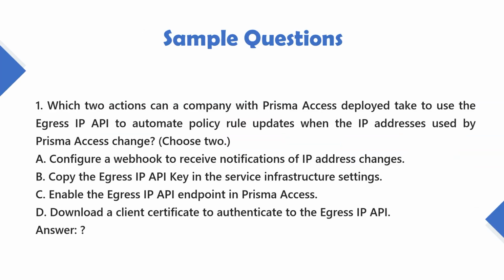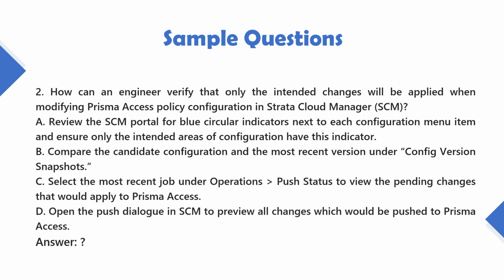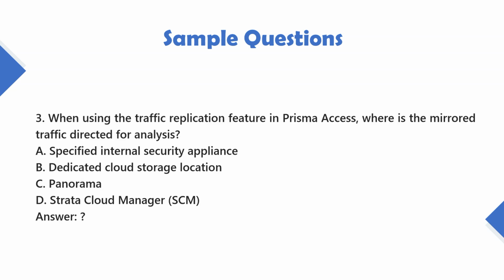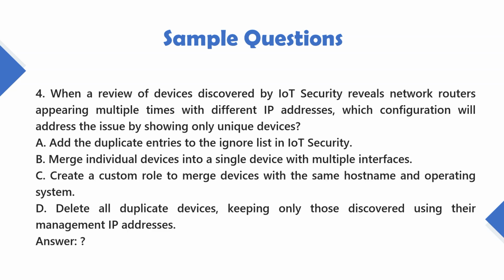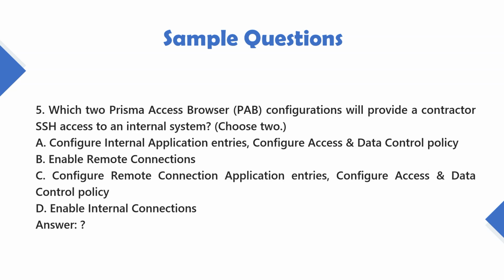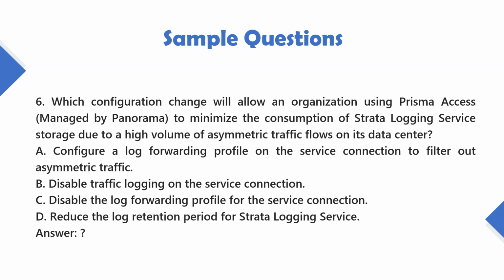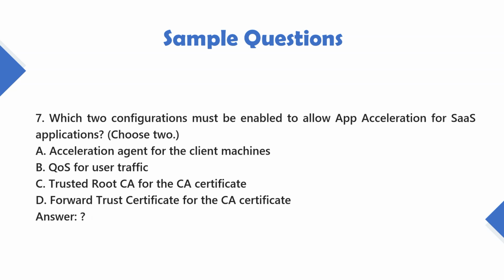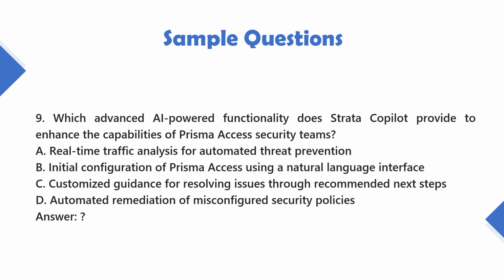Palo Alto Networks SSE Engineer Exam Guide: Prepare for Security Service Edge Engineer Certification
Prepare for the Palo Alto Networks Certified Security Service Edge Engineer exam with this complete SSE Engineer certification guide.

In this video, we cover the key exam areas, important concepts, preparation strategy, study tips, and 10 practice questions with answers to help you test your understanding before exam day.

This guide is especially useful for cybersecurity professionals, SSE/SASE engineers, network security engineers, Prisma Access administrators, cloud security professionals, and anyone preparing for Palo Alto Networks certification.

What you’ll learn in this video:
✅ What the Palo Alto Networks SSE Engineer certification is about
✅ Key topics to focus on before the exam
✅ How to prepare effectively with a structured study plan
✅ Important Security Service Edge and Prisma Access concepts
✅ Exam-focused tips to improve your preparation

The Palo Alto Networks SSE Engineer certification is designed for professionals working with Security Service Edge, SASE, Prisma Access deployment, configuration, management, and troubleshooting. This video gives you a clear and practical path to start preparing with confidence.

Watch till the end for all 10 practice questions and answers.